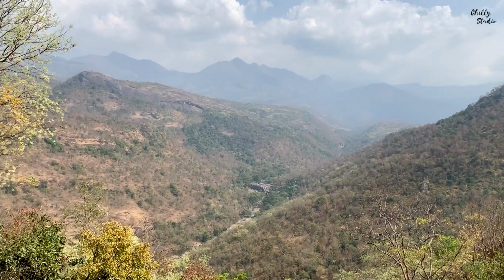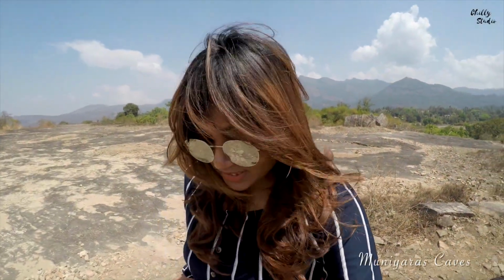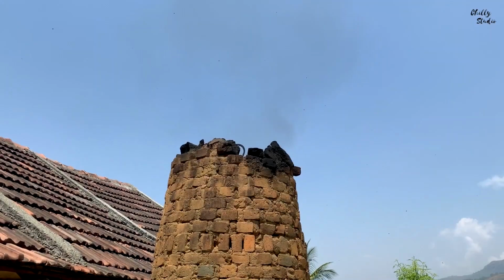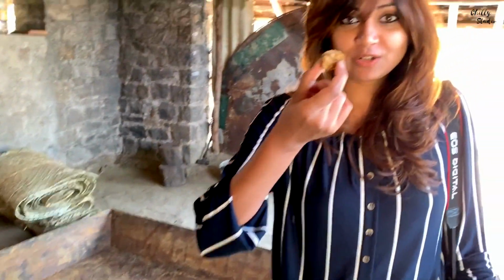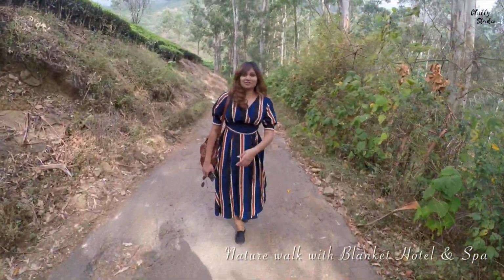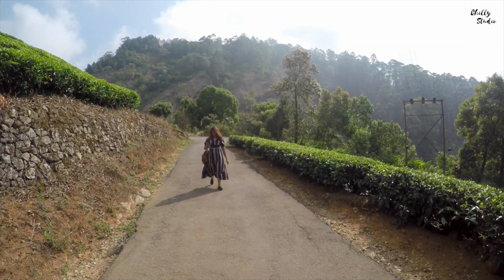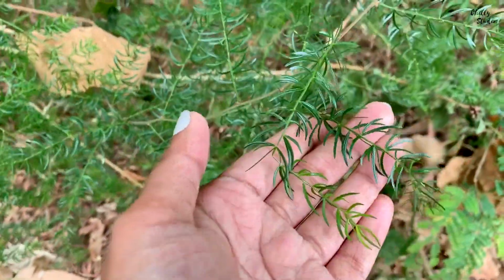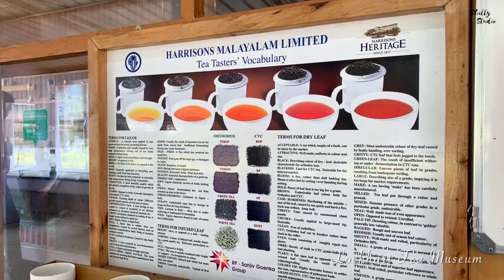MUNNAR KERALA | Things To Do In Munnar | Munnar Travel Vlog | Munnar Travel Guide | Kerala Tourism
Munnar tourist places | Blanket Hotel & Spa | Best hill station in India | Hill station in south India | Tea estates | Munnar tea | luxury hotel in Munnar | Attukad Falls | Falls view hotel in Munnar | best place to stay in Munnar | Honeymoon hill station in India.

I had a lovely experience visiting Munnar. I hope this video was useful and informative.

Much Love
Dolly

MUSIC
YouTube Library